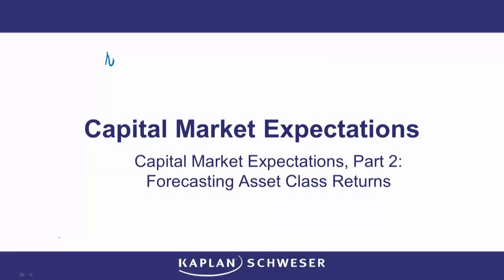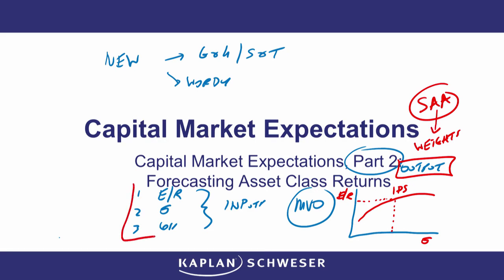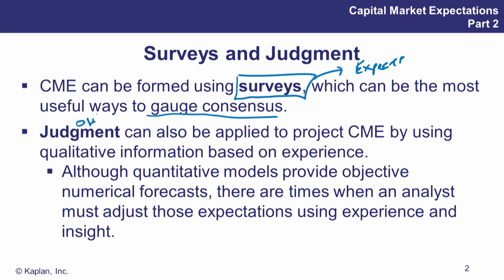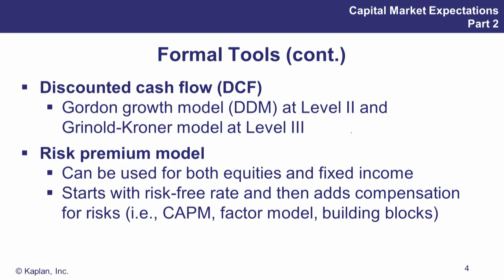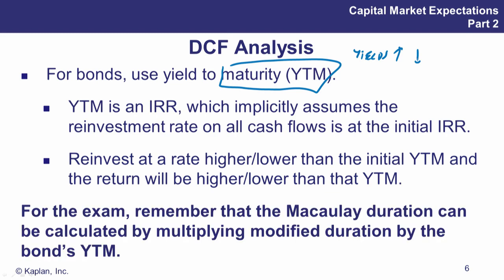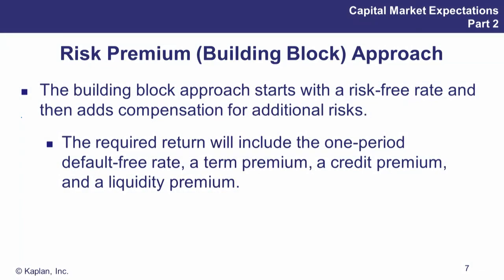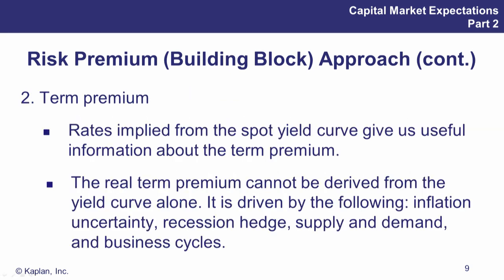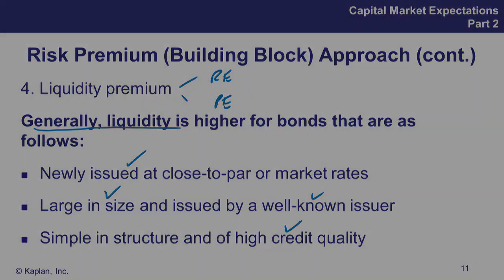[CFA3] Module 4.1 CME: Forecasting Fixed Income Returns